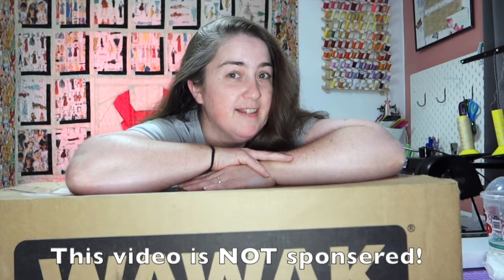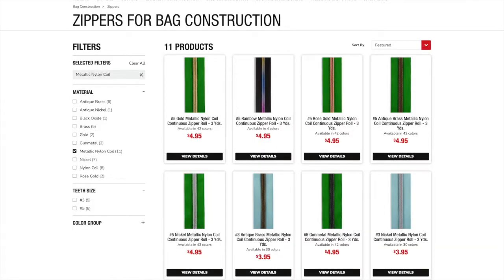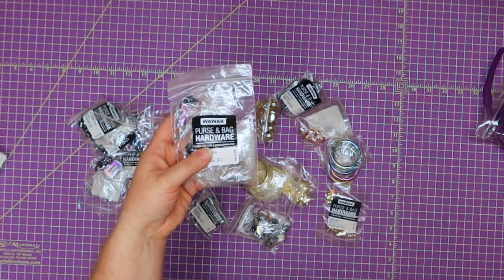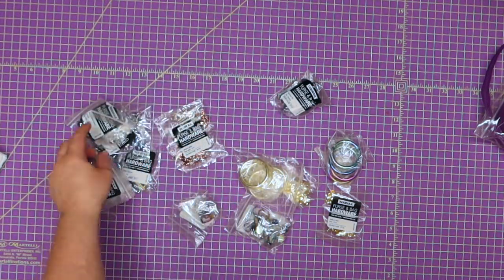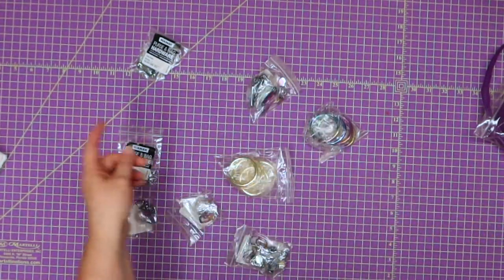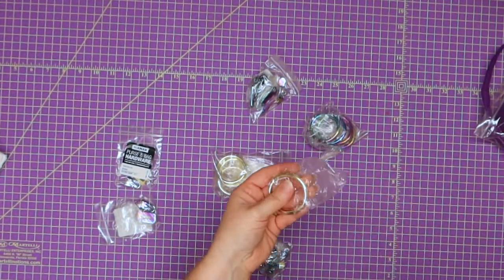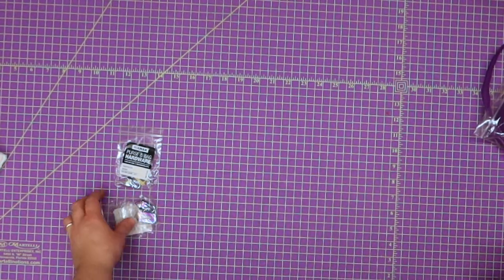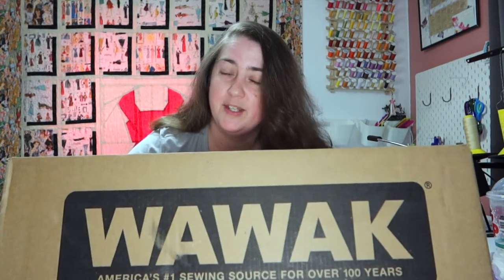Waywak has rainbow hardware and here's my haul of everything I got!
In today's video I will show you all the goodies I got from Waywak because they just started carrying rainbow hardware! I'll post all the links I can think of below.